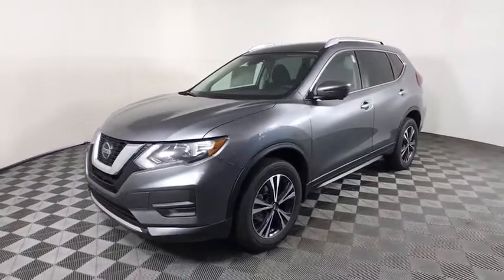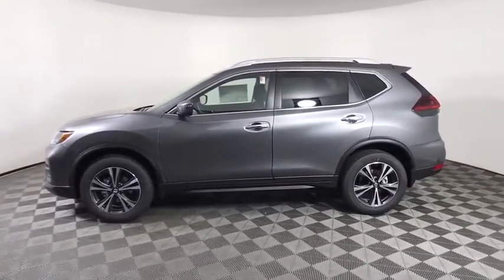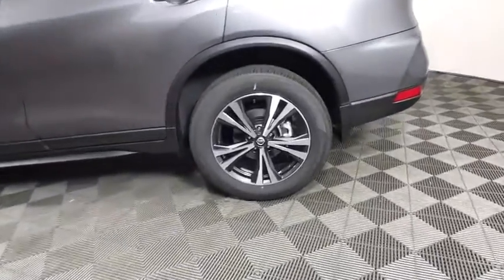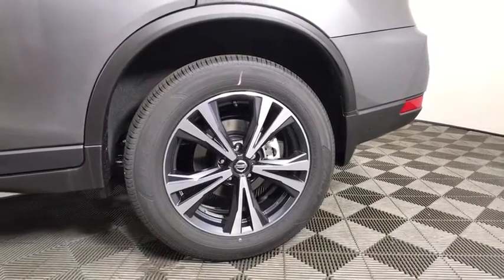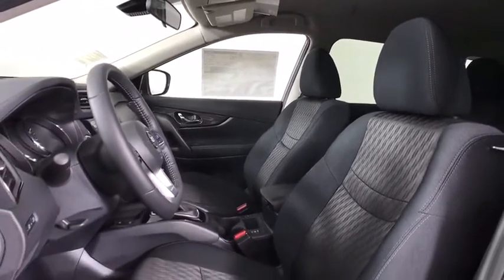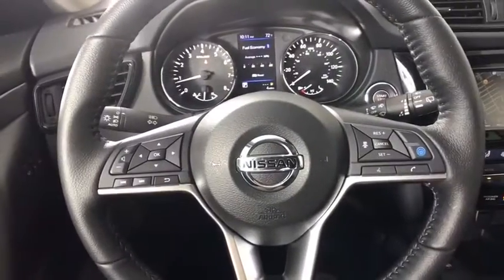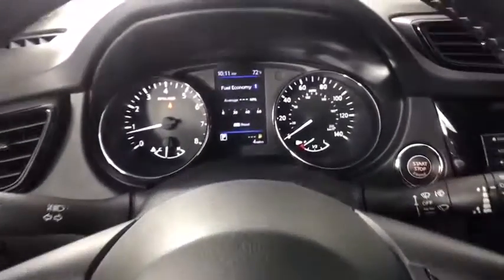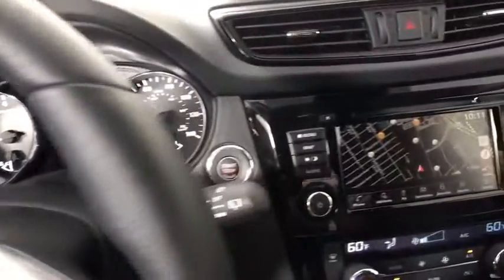2020 Nissan Rogue Albany, Colonie, Latham, Johnstown, Glens Falls, NY N20R0918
Gun Metallic New 2020 Nissan Rogue available in Albany, New York at Destination Nissan. Servicing the Colonie, Latham, Johnstown, Glens Falls, NY area.

Destination Nissan
770 Central Ave

[U01] PREMIUM PACKAGE  -inc: Memory Driver Seat & Outside Mirrors  Wheels: 18 Aluminum Alloy  ProPILOT Assist  Electronic Parking Brake Replaces foot release parking brake  Intelligent Aroundview Monitor (I-AVM)  Steering Assist  Intelligent Cruise Control (ICC)  full speed range and hold  Tires: 225/60R18  Heated Leather-Wrapped Steering Wheel  Radio: AM/FM/CD/AUX NissanConnect w/Navigation  Nissan door to door navigation w/3D building graphics and satellite imagery featuring POI search  and online premium traffic information  HD radio  SiriusXM Traffic  SiriusXM Travel Link (weather  fuel prices  movie listings  stock info  sports and parking)  7 color display w/multi-touch control  Apple CarPlay  Android Auto  SiriusXM Satellite Radio w/advanced audio features  USB connection port for iPod and other compatible devices  Bluetooth hands-free phone system  streaming audio via Bluetooth  hands-free text messaging assistant  over-the-air (OTA) updating for headunit firmware and navigat|[B93] CHROME REAR BUMPER PROTECTOR|[B92] BLACK SPLASH GUARDS (SET OF 4)|GUN METALLIC|[U35] NAVIGATION MANUAL|CHARCOAL  CLOTH SEAT TRIM|[L92] FLOOR MATS & 2-PC CARGO AREA PROTECTOR  -inc: 2-pc front and 2-pc 2nd row floor mats  First Aid Kit|[G02] MID-YEAR CHANGE|[N92] ILLUMINATED KICK PLATES|All Wheel Drive|Power Steering|ABS|4-Wheel Disc Brakes|Brake Assist|Aluminum Wheels|Tires - Front All-Season|Tires - Rear All-Season|Temporary Spare Tire|Heated Mirrors|Power Mirror(s)|Integrated Turn Signal Mirrors|Rear Defrost|Intermittent Wipers|Variable Speed Intermittent Wipers|Privacy Glass|Rear Spoiler|Remote Trunk Release|Power Liftgate|Power Door Locks|Daytime Running Lights|Automatic Headlights|AM/FM Stereo|CD Player|Satellite Radio|MP3 Player|Bluetooth Connection|Auxiliary Audio Input|Smart Device Integration|Requires Subscription|MP3 Player|Steering Wheel Audio Controls|Power Driver Seat|Bucket Seats|Heated Front Seat(s)|Driver Adjustable Lumbar|Pass-Through Rear Seat|Rear Bench Seat|Adjustable Steering Wheel|Trip Computer|Power Windows|Leather Steering Wheel|Keyless Entry|Power Door Locks|Keyless Entry|Power Door Locks|Keyless Start|Remote Trunk Release|Hands-Free Liftgate|Cruise Control|Climate Control|Multi-Zone A/C|A/C|Cloth Seats|Driver Vanity Mirror|Passenger Vanity Mirror|Driver Illuminated Vanity Mirror|Passenger Illuminated Visor Mirror|Remote Engine Start|Keyless Start|Power Windows|Power Door Locks|Trip Computer|Security System|Engine Immobilizer|Traction Control|Stability Control|Traction Control|Front Side Air Bag|Blind Spot Monitor|Lane Departure Warning|Lane Keeping Assist|Lane Departure Warning|Tire Pressure Monitor|Driver Air Bag|Passenger Air Bag|Front Head Air Bag|Rear Head Air Bag|Passenger Air Bag Sensor|Child Safety Locks|Back-Up Camera